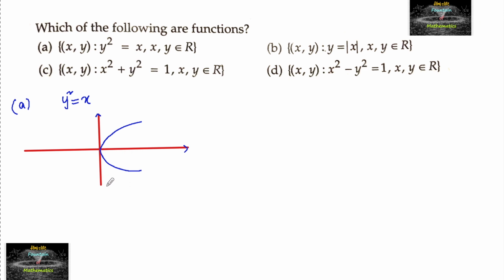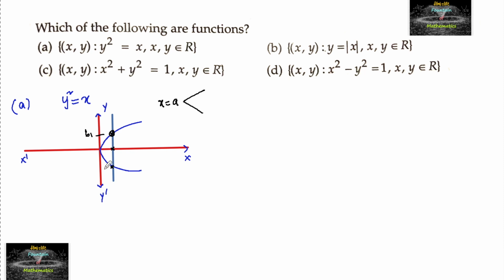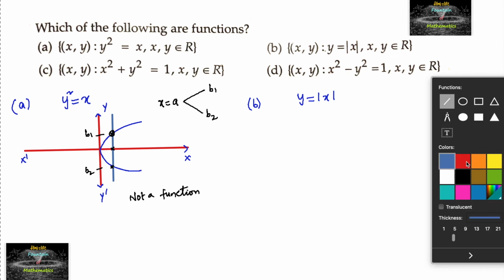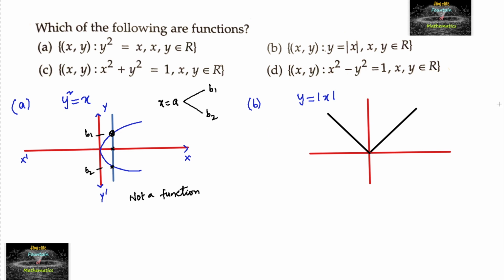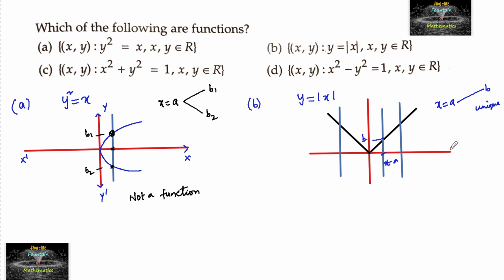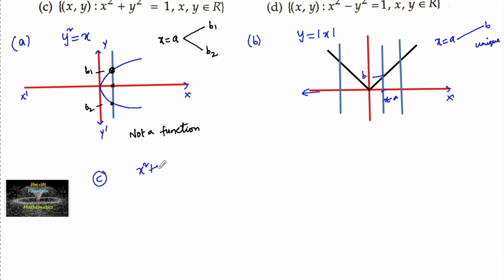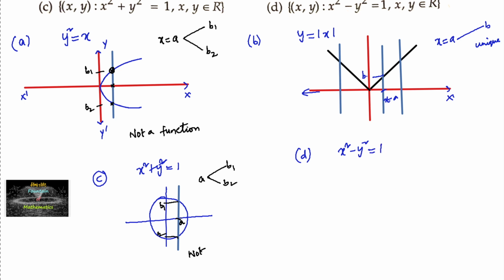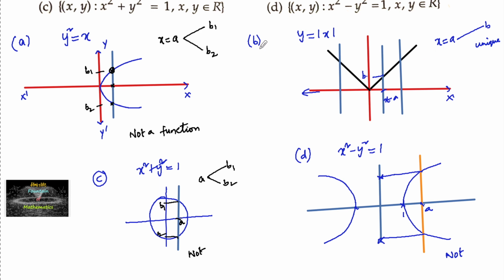Which of the following are functions {(x,y)/y^2=x / y=| / x^2+y^2=1 / x^2-y^2=1